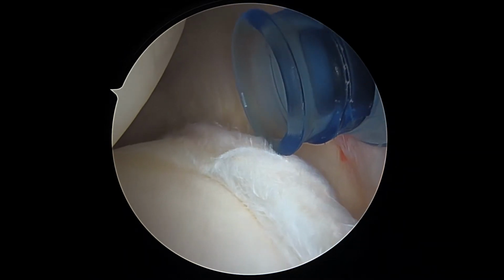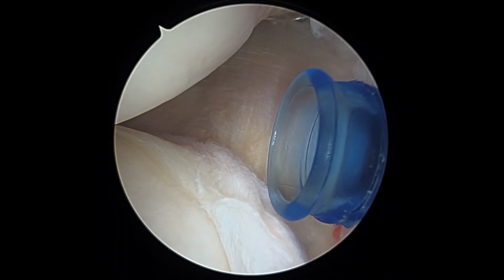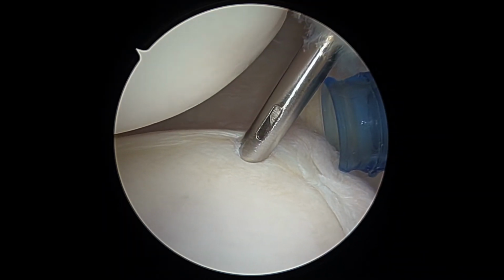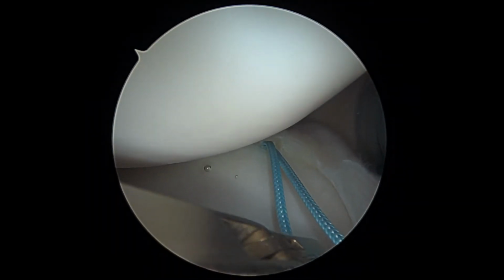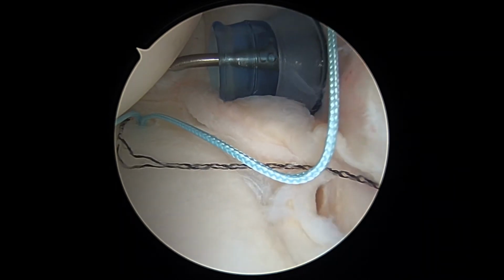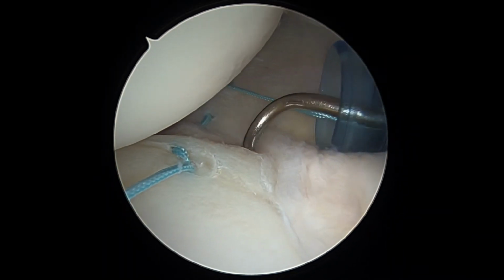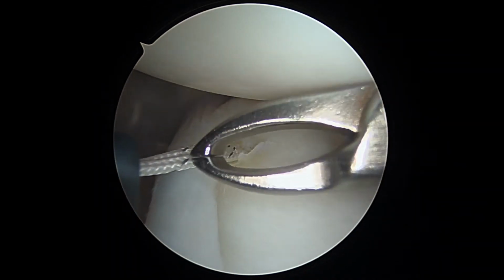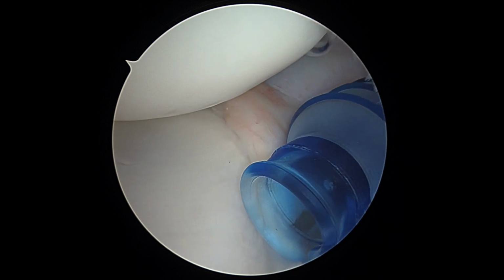R shoulder Dislocation Repair Bankart 3 29 21 KS